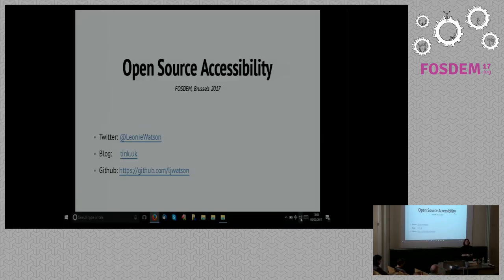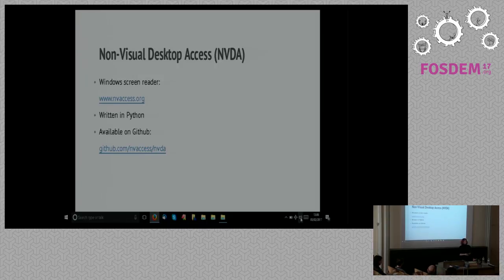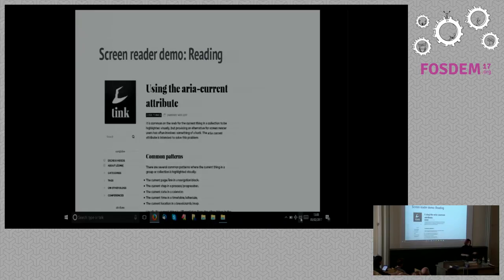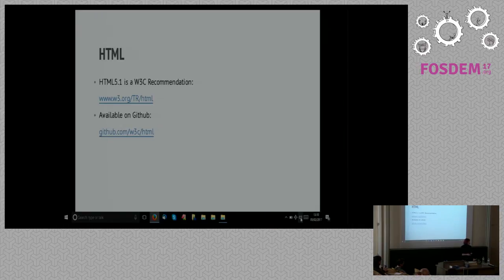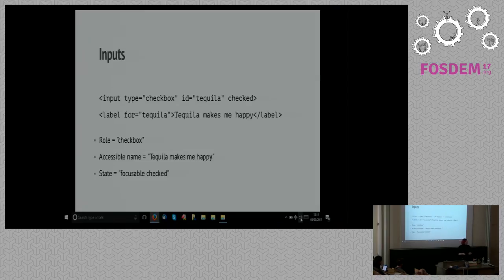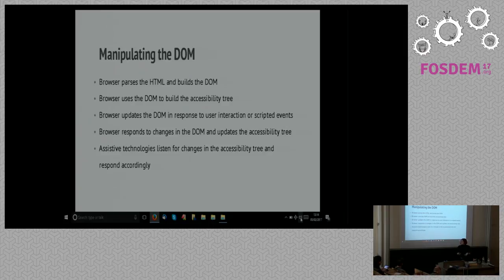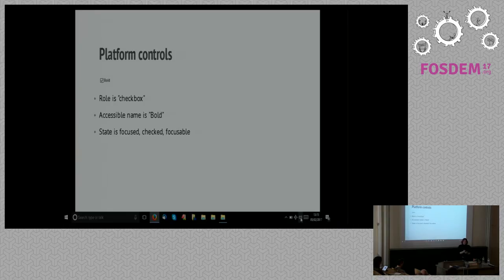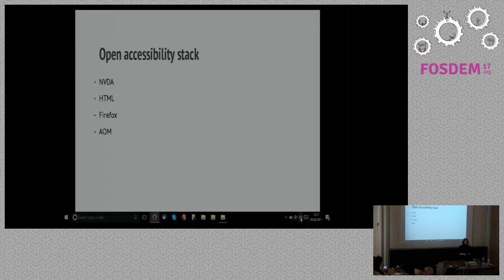FOSDEM 2017 - Accessibility in Open Source.mp4